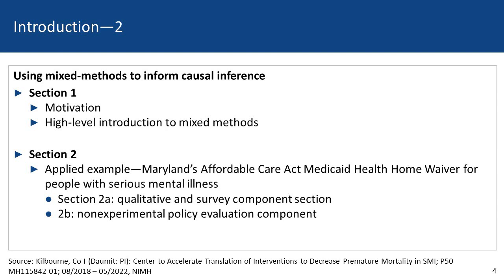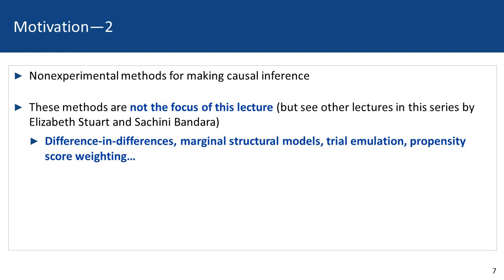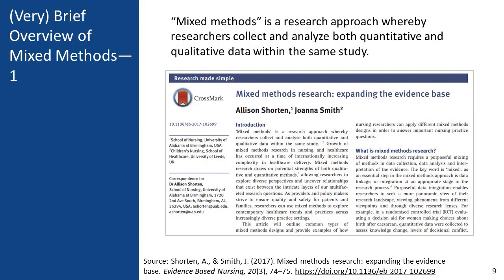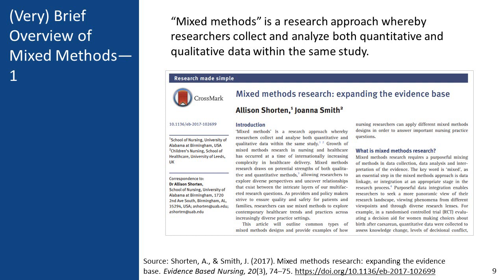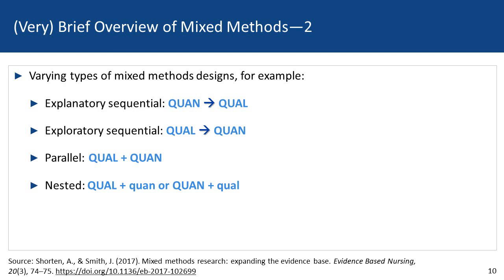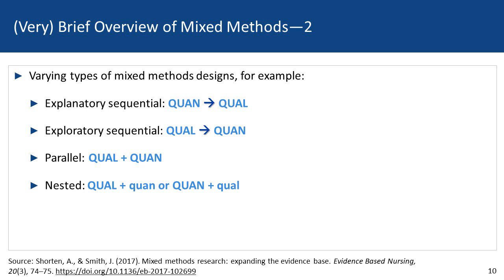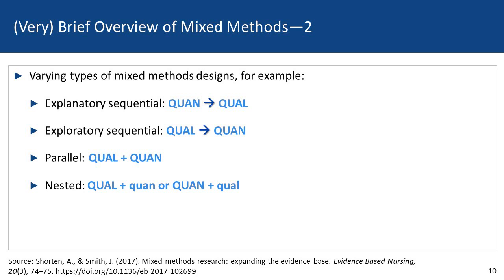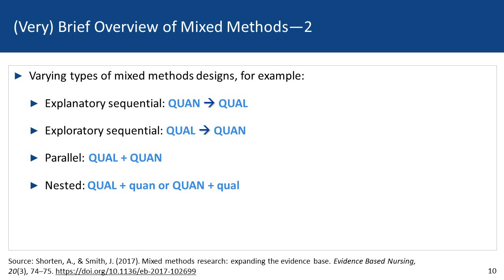Section A: Motivation and High-Level Introduction to Mixed Methods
This methods workshop is part of a series put on by the NIMH-funded Johns Hopkins ALACRITY Center for Health and Longevity in Mental Illness. The focus of the Johns Hopkins ALACRITY Center is to translate evidence-based interventions to reduce premature mortality among consumers with serious mental illness (SMI) into community mental health settings in Maryland and Nationwide. This workshop series aims to highlight advanced quantitative methods and mixed methods to help answer important questions in mental health services research. This lecture focuses on how we can use mixed methods to improve our ability to make causal inference when we are operating in a world of non-experimental policy or program evaluation.

Lecture 3: Using Mixed Methods to Inform Causal Inference, is presented by Dr. Beth McGinty, Associate Director of the Johns Hopkins ALACRITY Center for Health and Longevity in Mental Illness. Lecture 3 includes: Section A: Motivation and High-Level Introduction to Mixed Methods; Section B: Applied Example, Qualitative and Survey Component—Maryland’s Affordable Care Act Medicaid Health Home Waiver for People with Serious Mental Illness; Section C: Applied Example, Nonexperimental Policy Evaluation Component—Maryland’s Affordable Care Act Medicaid Health Home Waiver for People with Serious Mental Illness.